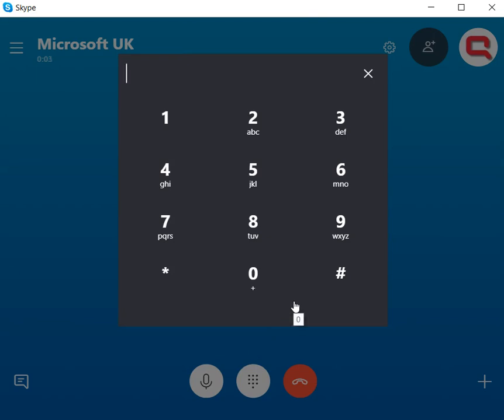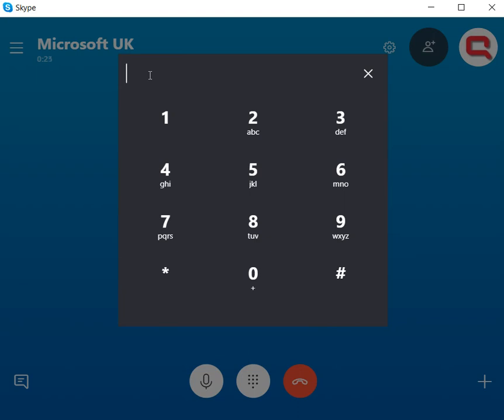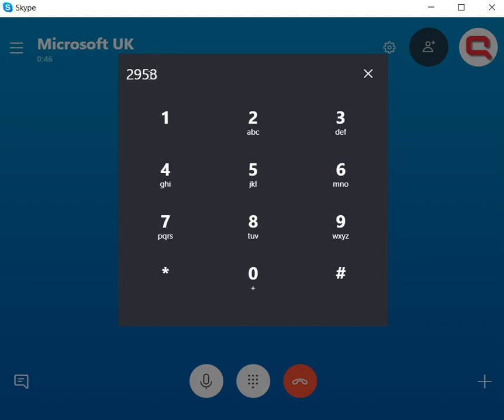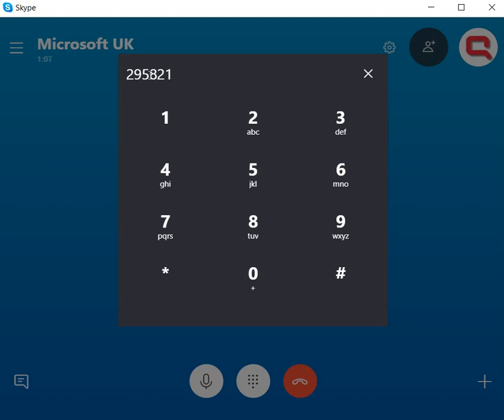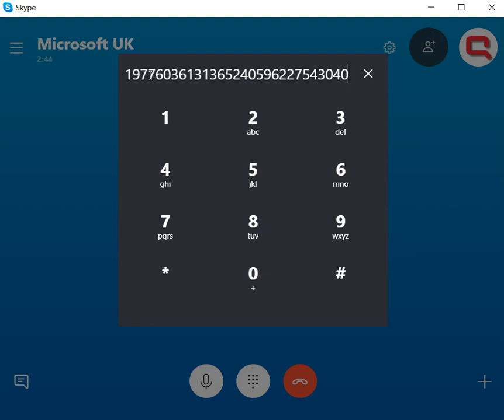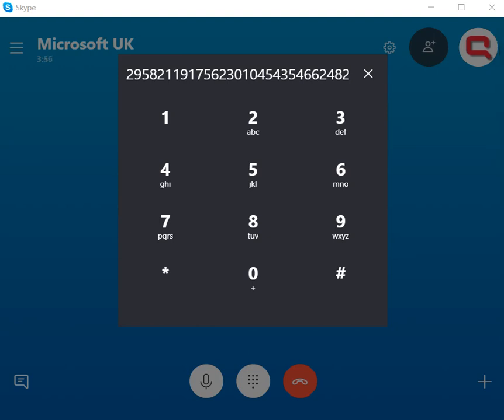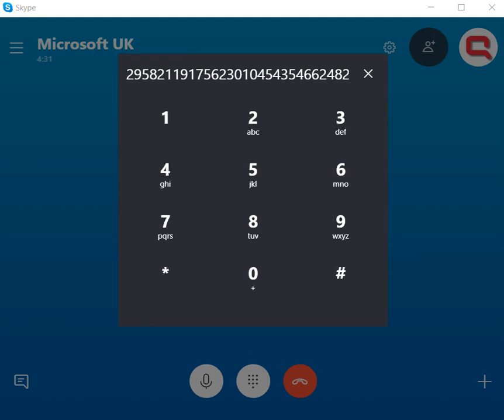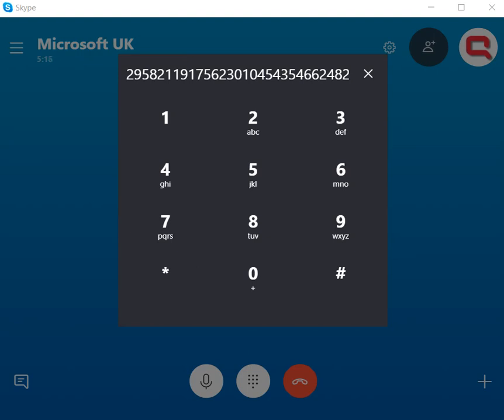HOW TO GET A (MAK) CONFIRMATION ID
This is a simple tutorial on how to contact the Microsoft Product Activation Center to get a CID for Windows or Office using an offline VL MAK key.